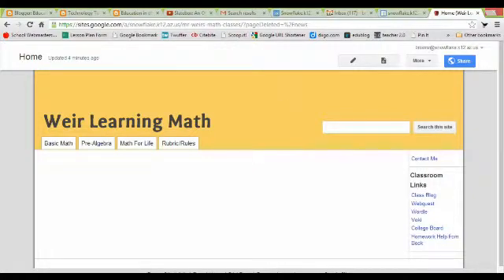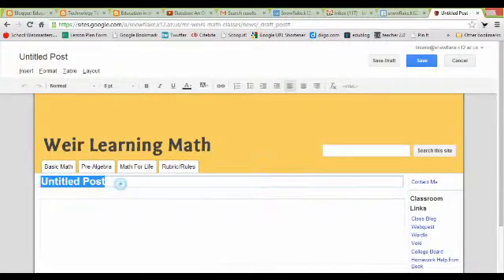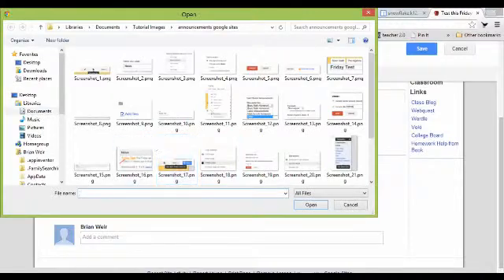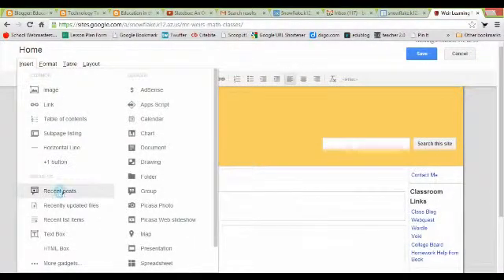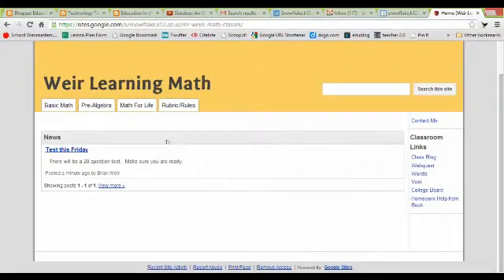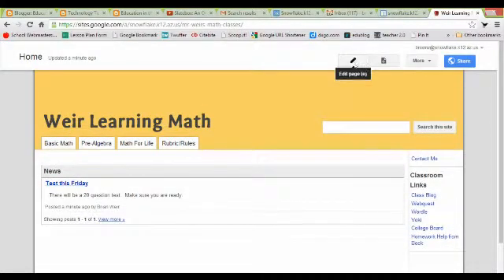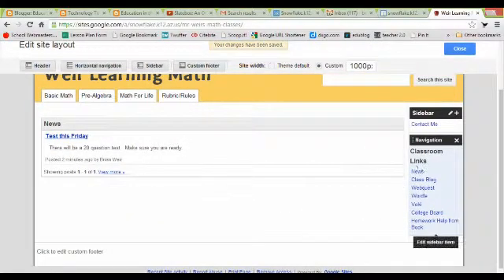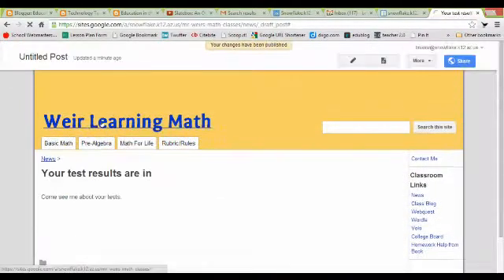How do I create, edit, and delete a Google Site announcement?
This video tutorial will demonstrate how to create, edit, and delete announcements for your google classroom site.